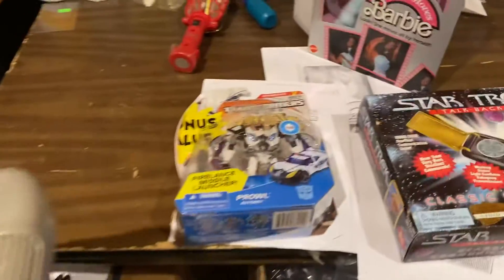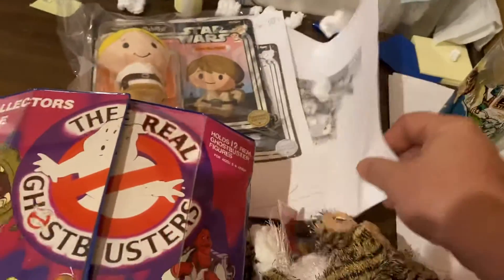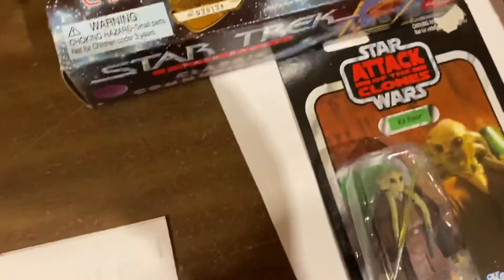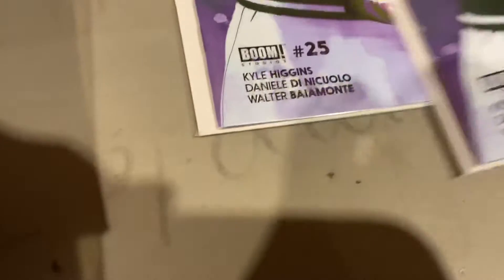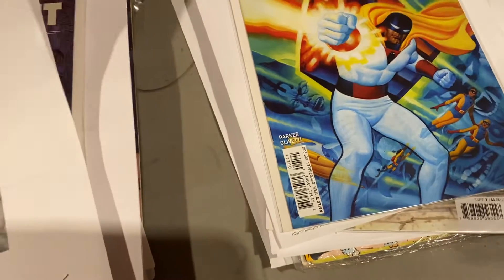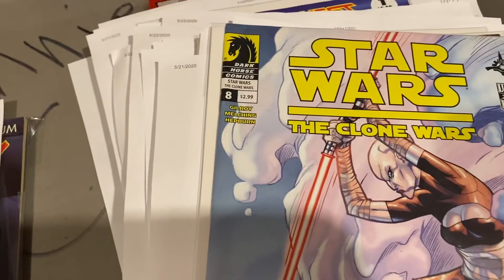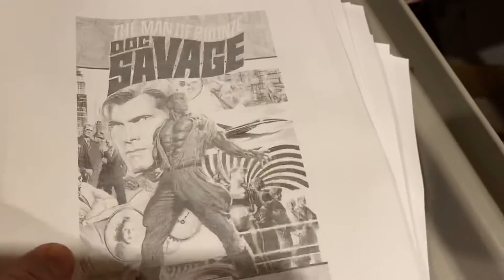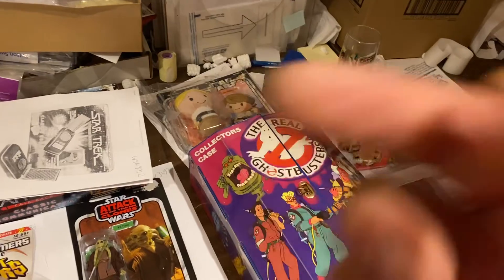Small qty big money sales on amazon and eBay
whatsmovingwithD see what’s moving with geek flip guru king D